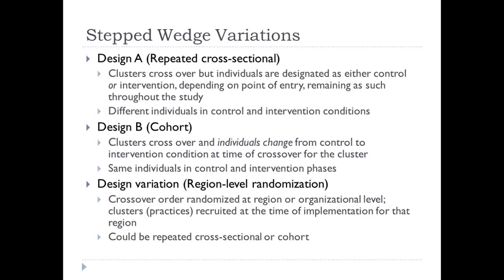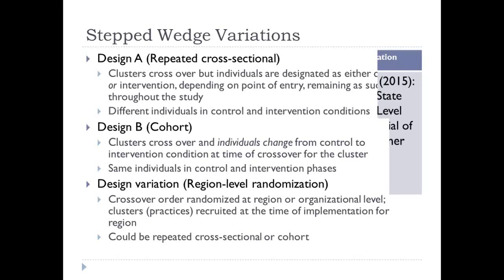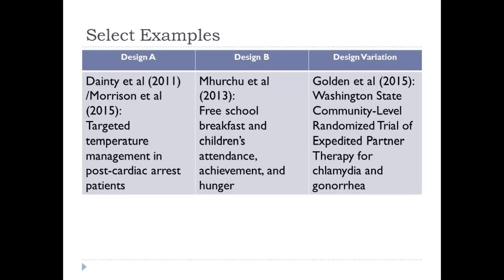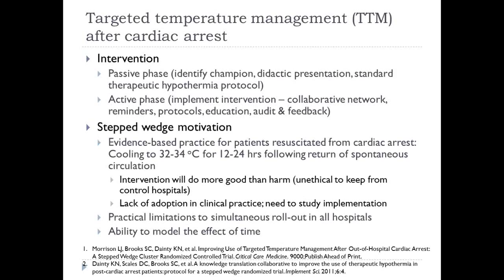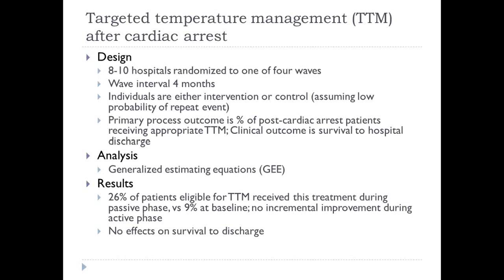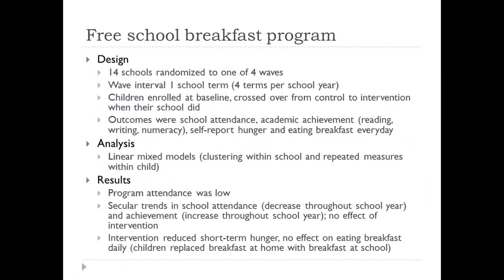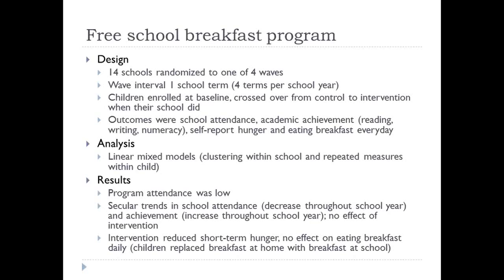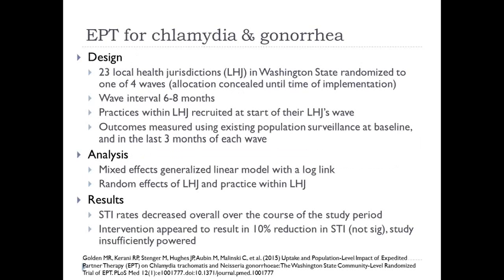Ancillary Material: “Advanced Methods for Primary Care Research--Stepped Wedge Design” Webinar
This webinar accompanies the “Advanced Methods for Primary Care Research: The Stepped Wedge Design” PBRN Webinar. In this video, Bethany Kwan, PhD, MSPH, (University of Colorado and CaReNet PBRN) and Miriam Dickinson, PhD, (University of Colorado) provide an in-depth overview of three specific variations of stepped wedge designs; (1) repeated cross-sectional, (2) cohort and (3) region-level randomization designs. A comprehensive list of additional resources is provided at the conclusion of the webinar.